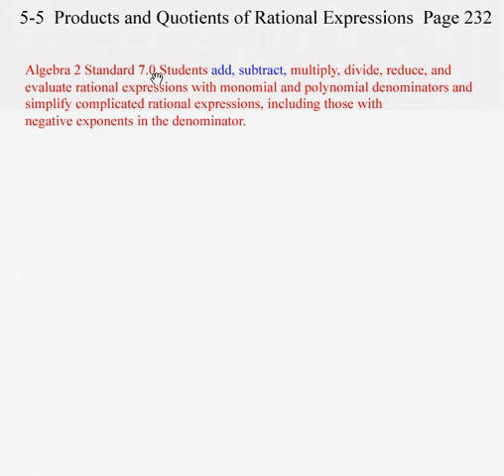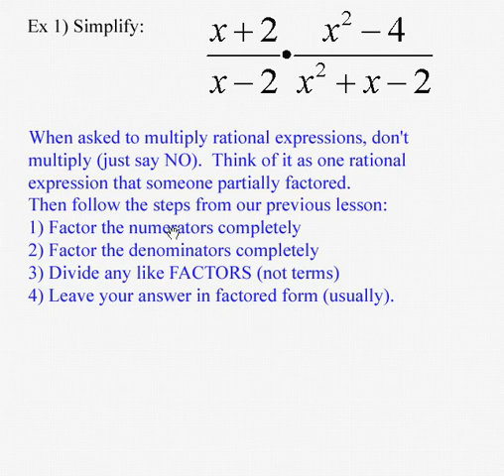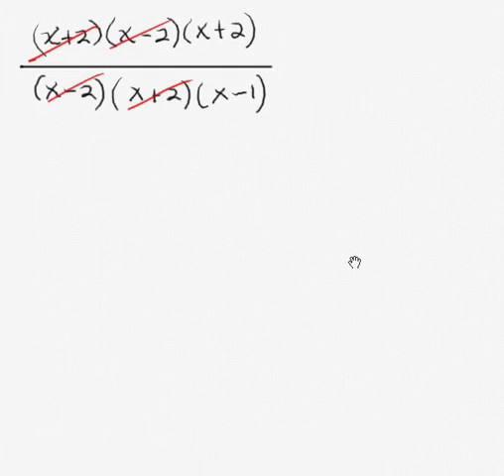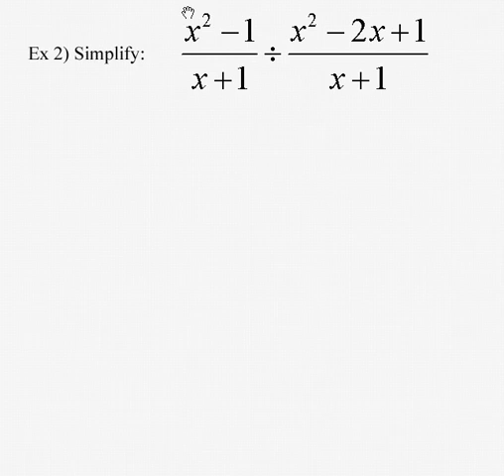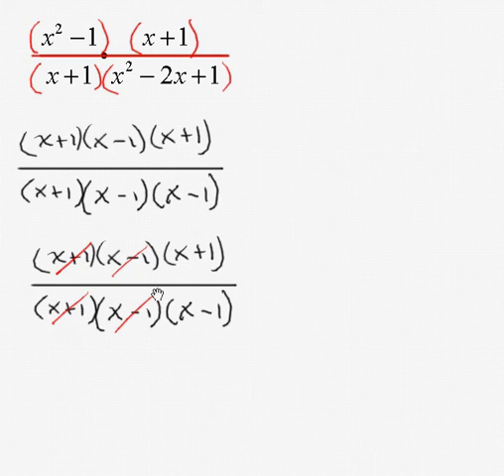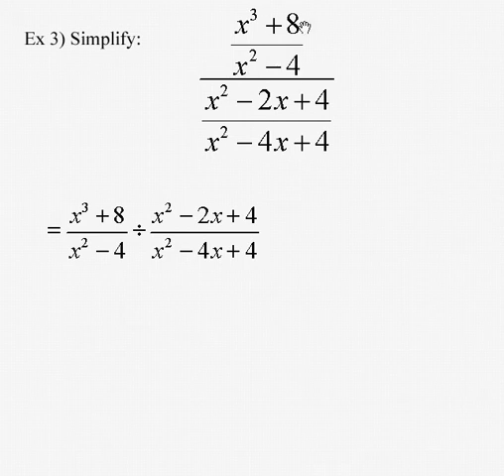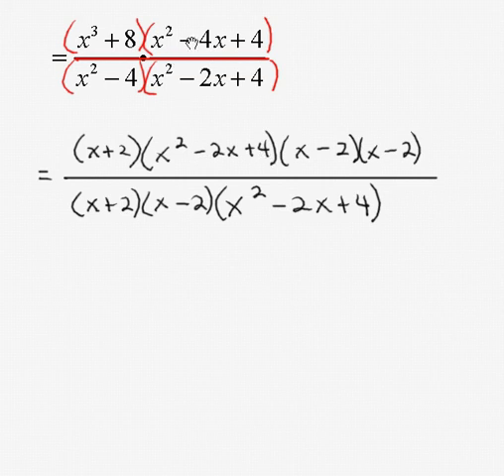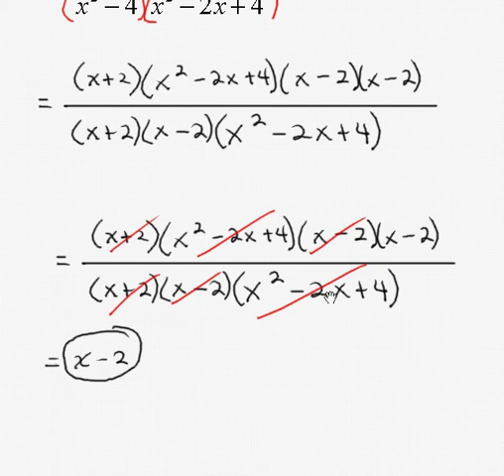Alg2_5-5.avi Products and Quotients of Rational Expressions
Products and Quotients of Rational Expressions